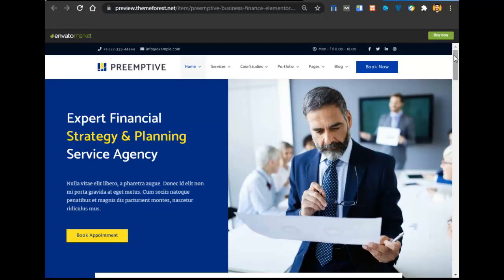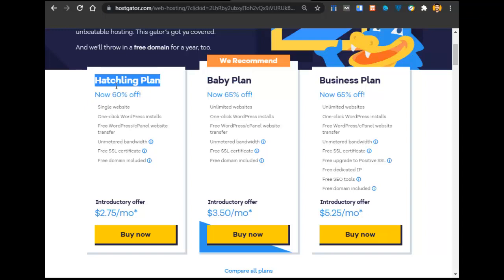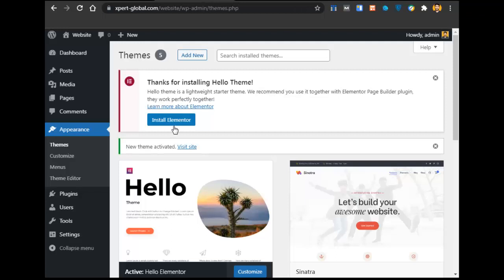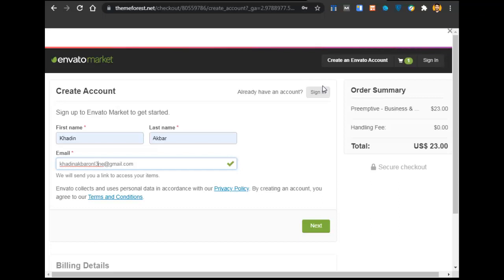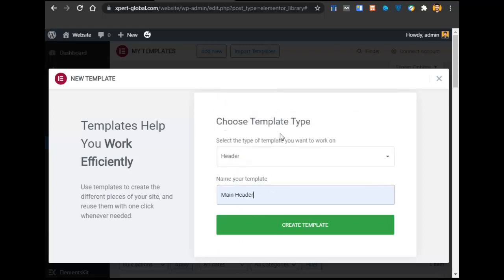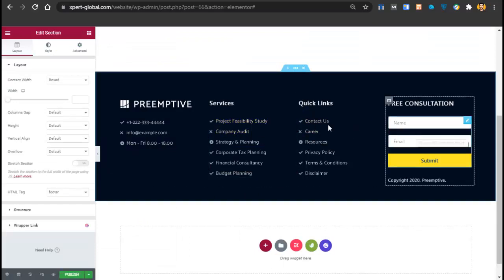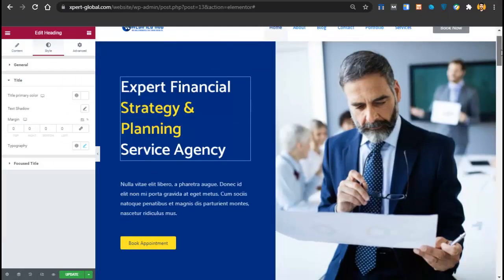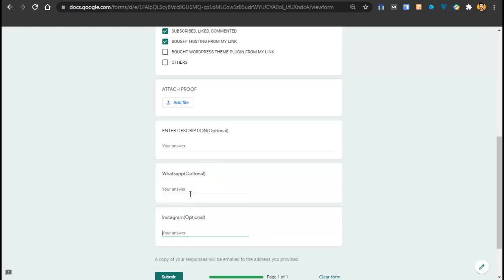How to Create Financial Consultant Website using Elementor? Consultancy Firm WordPress Tutorial 2024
HIRE ME[CALL/WHATSAPP]
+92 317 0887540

Chapters:-
0:01 Financial Consultant WordPress Website Tutorial [Overview]
02:59 Buy Domain Name & Hosting For Your Website
09:55 Basic WordPress Website Setup
11:25 Install Hello Elementor WordPress Theme
12:29 Install All Required Plugins
15:09 Create Required Pages For The Website
17:01 Buy Consultancy Firm Elementor Templatekit
21:12 Setup Website Menus
22:29 Setup Website Headers & Footers
33:12 Install Templates On Pages
41:52 GET $300 Worth Tools Just Free

In this consultancy firm website wordpress tutorial you will learn how you can create financial tax consultant website using elementor 2024 and if you want to become a successful financial consultant, tax consultant or any other type of business consultant you will need a business consultancy website using elementor 2024 to grow you consultancy business using wordpress website.

In this consultancy firm business website tutorial 2024, you will learn to create consultancy or business consultancy website using business consultancy website elementor template and in this business consultancy website WordPress tutorial you will learn to make financial consultancy website using Elementor. To create a financial consultant business website using WordPress and Elementor after watching consultancy firm Elementor tutorial 2024.

To make a consultant website using a Business consultancy website using elementor tutorial 2024, if you are a business or financial consultant and you are doing tax consultancy personal business consultant website for business consultants. Using Preemptive business consultant website elementor template kit you will create consultancy website and financial consulting website using elementor business consulting template. Consultancy firm website using WordPress you can create a business advisor website for Freelancers doing web design and you will learn Consultancy website wordpress tutorial 2024.

So now if you want to create a tax law firm website for accountants and tax consultants, you will need to create a website without coding and you will be able to make a wordpress website for accounting and tax consultants as well as financial consultants 2024.

You will learn how you will create a website using elementor without coding for financial consultants as well as business consultants and business consultancy firms as well as accounting firms and tax consultancy firms to help you grow and establish online without spending any extra money and resources.

Now just watch this full elementor consultant website tutorial 2024, if you want to grow your consultant business using internet and want to grow your consultancy firm business and want more client as a successful financial/business/tax consultant and if you want to create a responsive and mobile friendly website using elementor and wordpress 2024.

☑ Watched the video
☐ Liked?